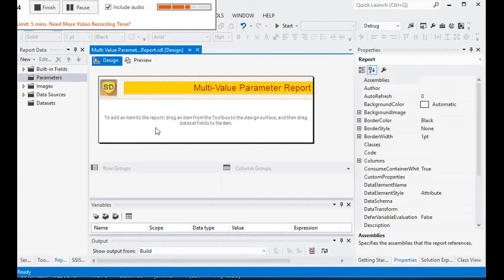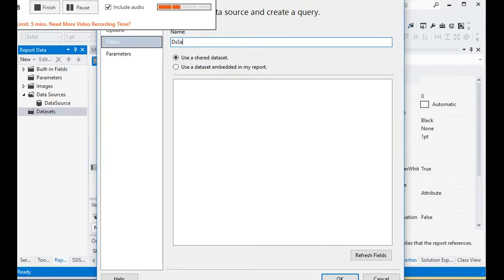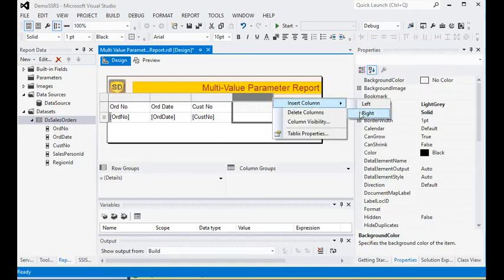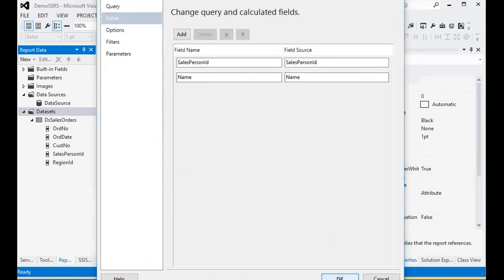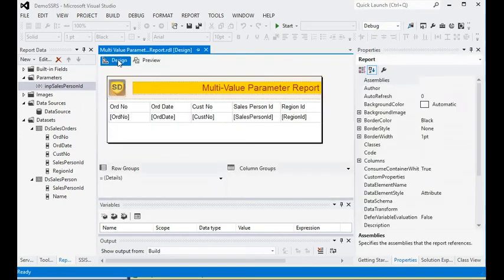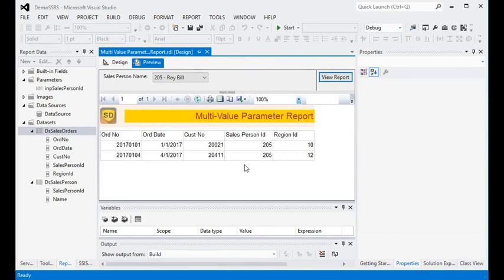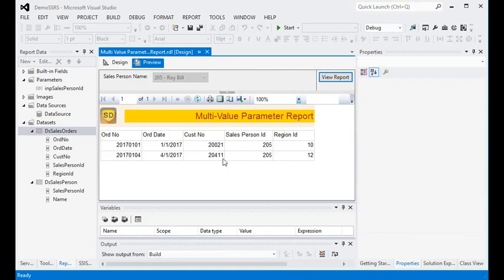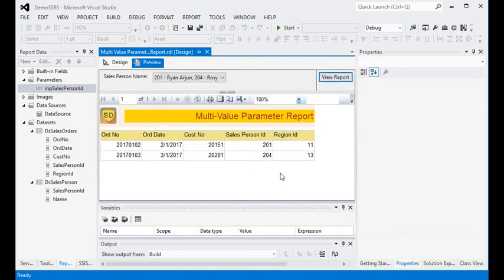SSRS - Multivalue Parameter Report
how to pass multiple values in a single parameter sql
ssrs display multi value parameter in textbox